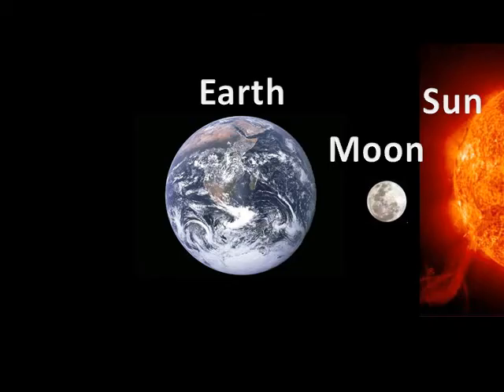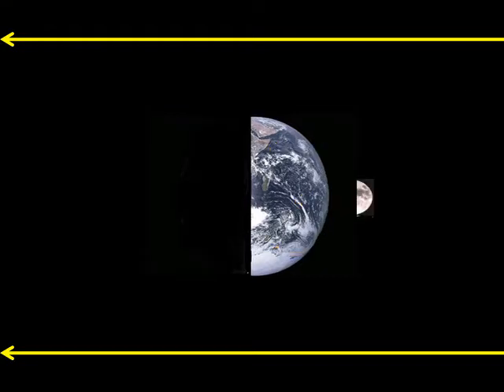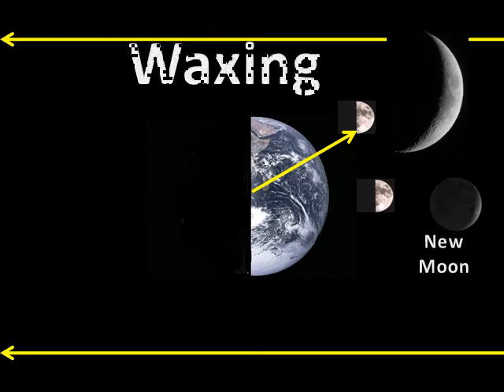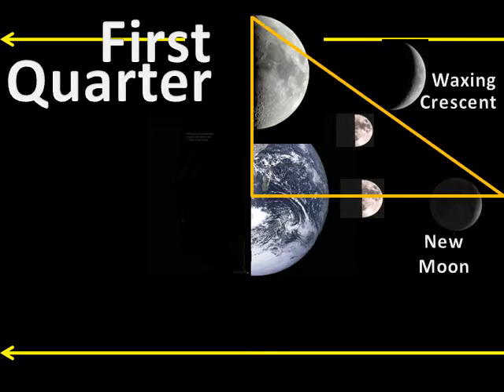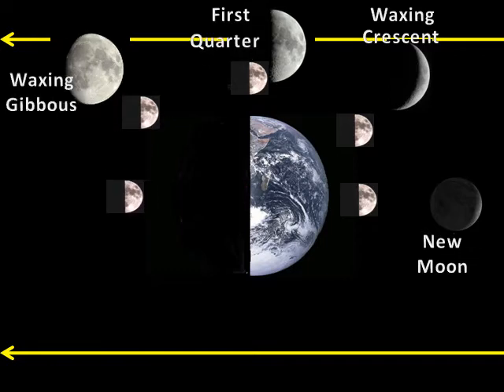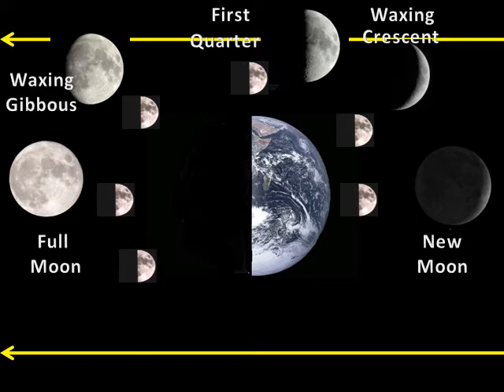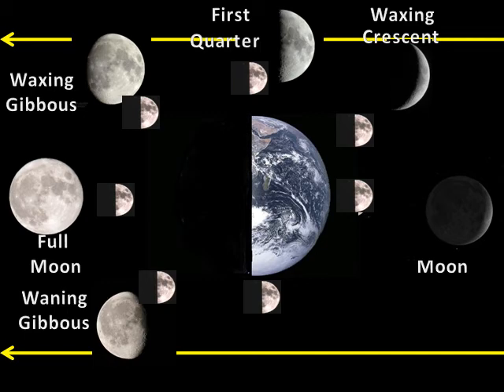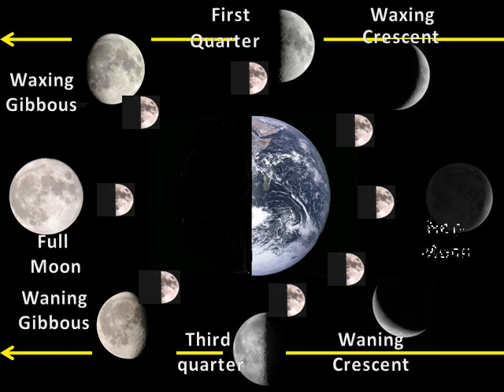How to name phases of the moon.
This video Introduces naming phases of the moon.  The video then gives a explination on how pairs of words are used  to name the moon phases.  Words used in naming are explained and examples not involving naming the phases are used to help you remember.